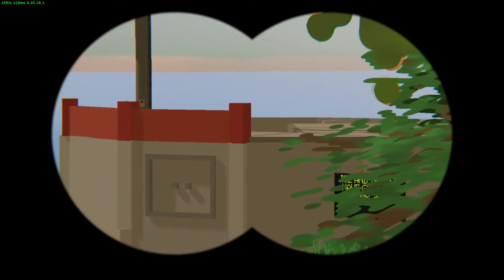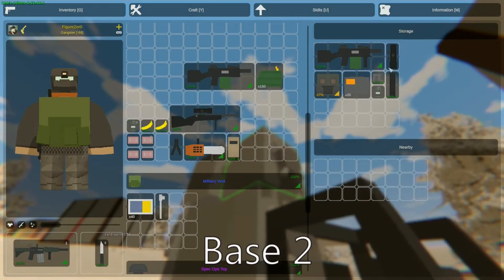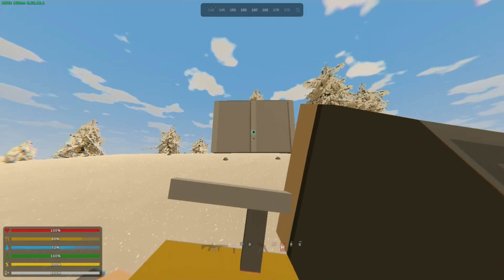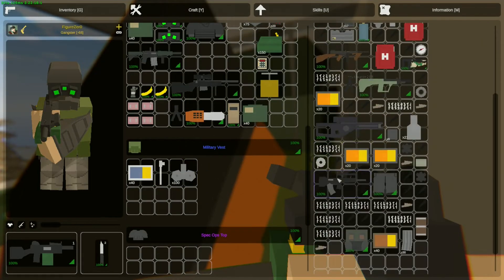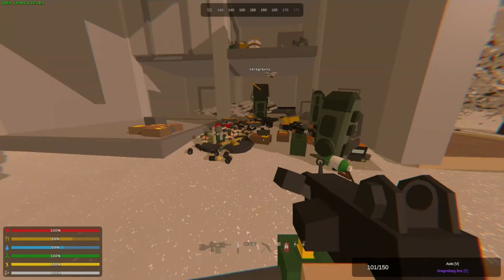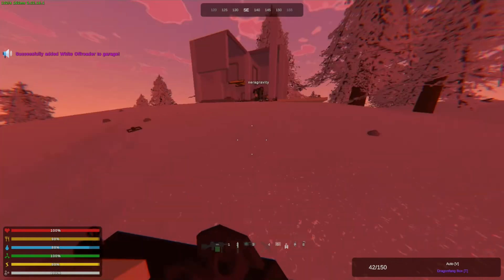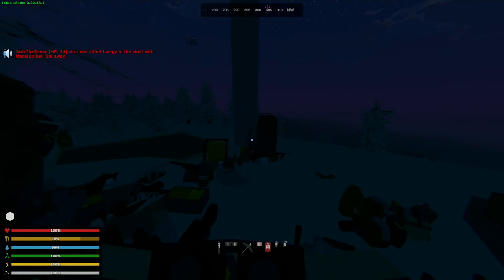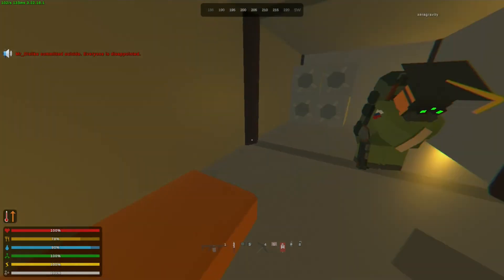Unturned #2 - Raiding Bases - FigureZer0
sub or not lol